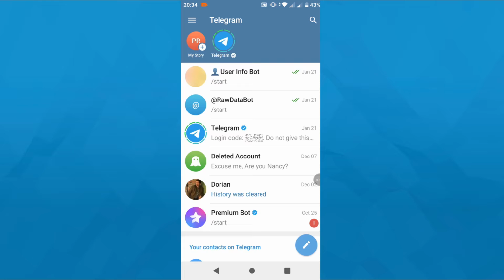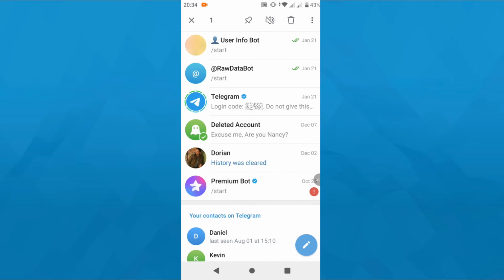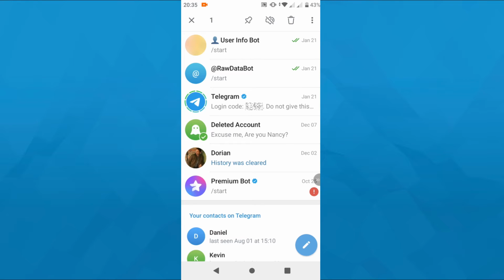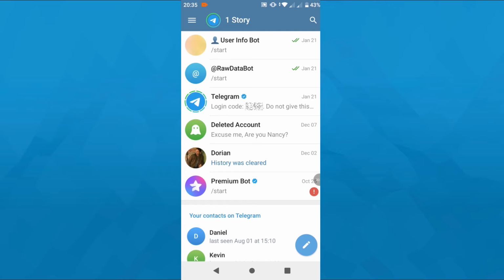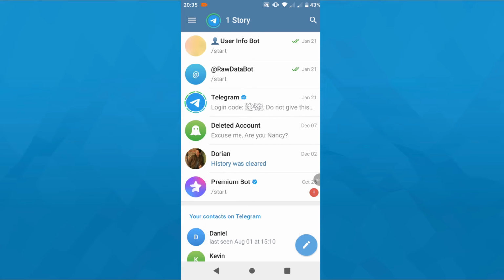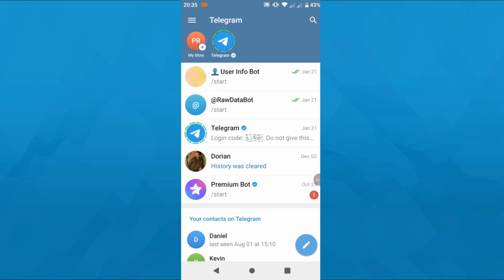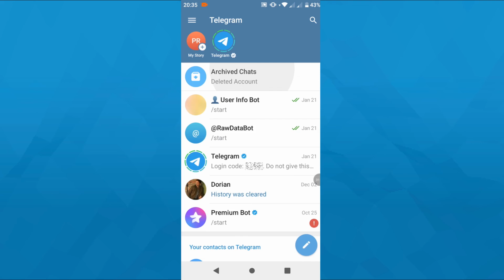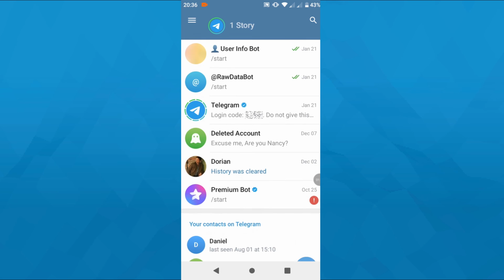How to Unarchive Messages on Telegram | Restore Archived Chats in Telegram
Find out how to bring archived chats back into your Telegram main feed.